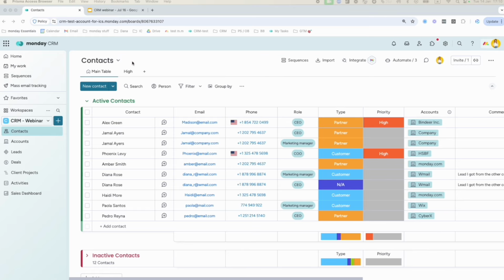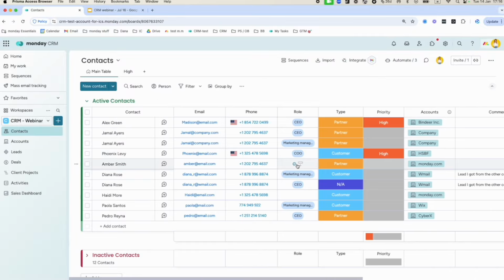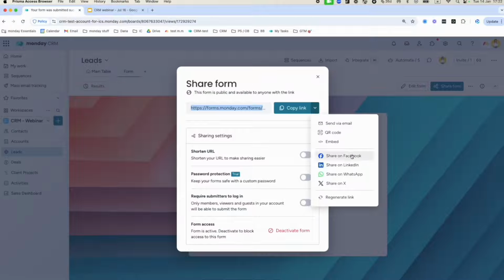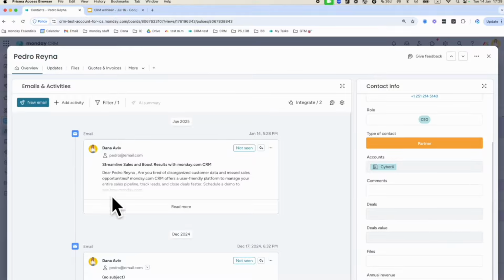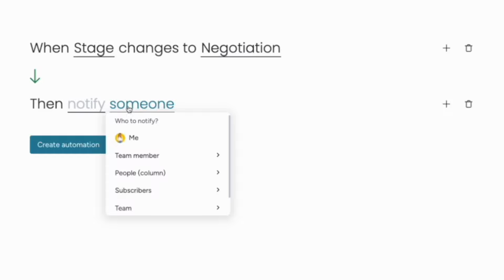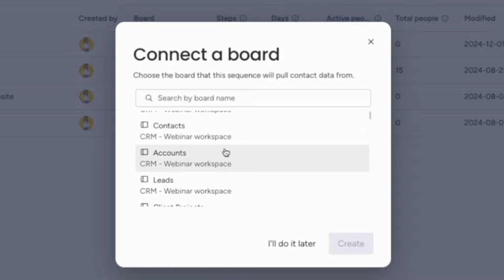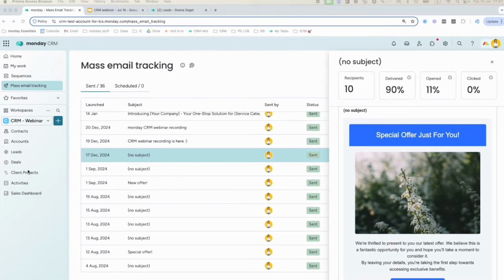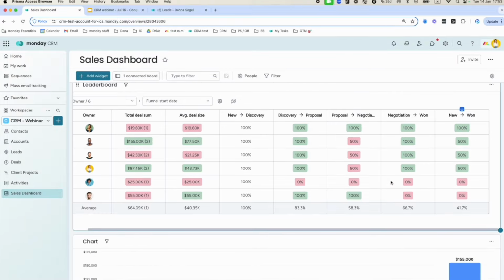monday CRM Tutorial 2026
Need help with monday.com? | Ready to master monday CRM in 2026? Join certified partner Tara and special guest Donna Aviv from monday.com's go-to-market team for an in-depth walkthrough of EVERY feature in monday CRM. This comprehensive tutorial covers everything from basic setup to advanced automation, AI features, email sequences, mass emailing, and powerful analytics—so you can transform how your sales team works.

📚 What You'll Learn:

➡️ Complete CRM account structure: Workspaces, boards, and entities
➡️ Managing contacts, accounts, leads, and deals in one unified platform
➡️ The game-changing Emails & Activities feature for centralized communication
➡️ 360-degree contact and deal views with customizable widgets
➡️ Setting up required fields to maintain data integrity
➡️ Advanced automation recipes to eliminate manual work
➡️ AI-powered features: Email summaries, lead qualification, and auto-categorization
➡️ Email sequences for automated outbound campaigns
➡️ Mass email tracking with open rates and click analytics
➡️ Account enrichment with automatic company data (powered by Crunchbase)
➡️ Quotes & invoices: Create professional documents directly in monday CRM
➡️ Building powerful sales dashboards with conversion funnels and leaderboards
➡️ Pipeline management with visual deal stages and revenue forecasting
➡️ Integration options: Gmail, Outlook, Zoom, Slack, and more

Perfect for:

✅ Sales teams ready to centralize their entire workflow
✅ Account managers tracking customer relationships and revenue
✅ B2B and B2C businesses looking for flexible CRM solutions
✅ Teams tired of scattered communication across email, Slack, and spreadsheets
✅ Managers who need real-time visibility into pipeline and team performance
✅ Anyone considering monday CRM or wanting to maximize their existing setup
✅ Businesses seeking to automate repetitive sales tasks and focus on closing deals

🎯 Key Takeaway:

monday CRM isn't just another contact database—it's a fully customizable, AI-powered sales platform that combines lead management, deal tracking, communication history, automation, and analytics in one place. Whether you're B2B or B2C, managing 10 deals or 1,000, monday CRM adapts to YOUR workflow—not the other way around.

*Timestamps:*
0:00 – Introduction: Complete monday CRM Feature Walkthrough
1:01 – CRM Structure: Workspaces, Entity Boards & Navigation
6:15 – Board Functionality: Groups, Columns, Filters & Views
11:26 – monday Forms & Lead Collection with Required Fields
17:07 – Emails & Activities: The Core Communication Hub
22:16 – Automations & AI: Lead Qualification and Workflows
30:42 – Advanced Features: Email Sequences, Mass Email & Account Enrichment
39:38 – Sales Dashboards: Analytics, Conversion Funnels & Leaderboards

*FREE RESOURCES*

💪 Let’s Chat: Book a free 30-minute consultation to discuss your needs and get personalized support.

*RELATED SEARCHES*